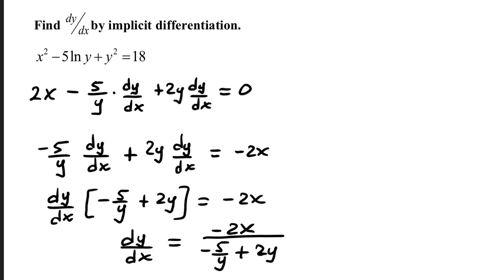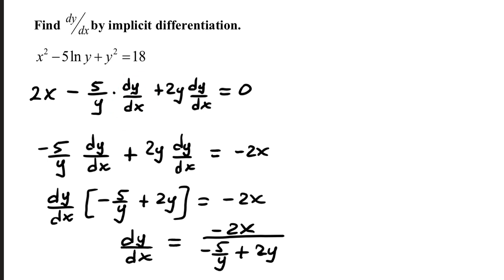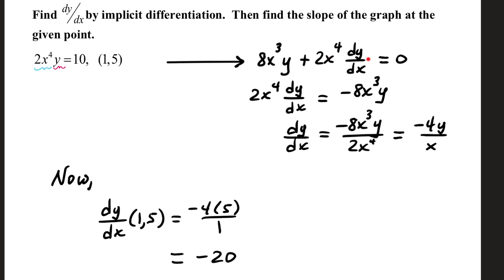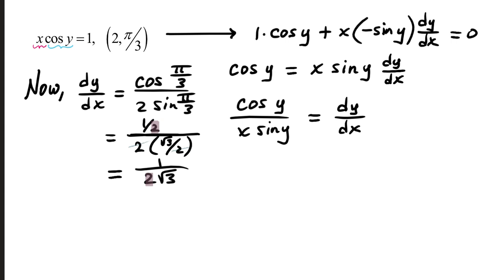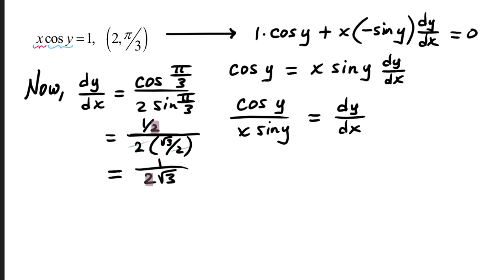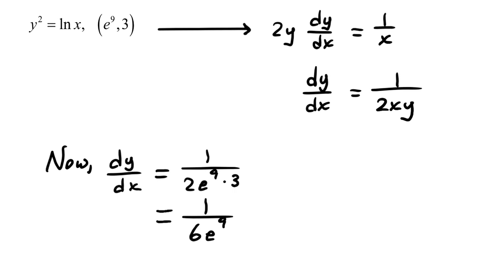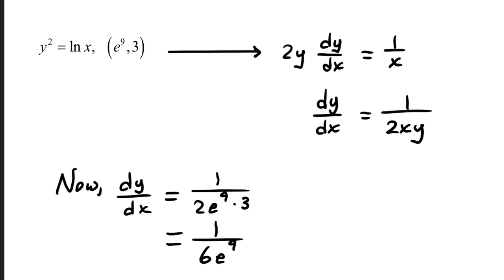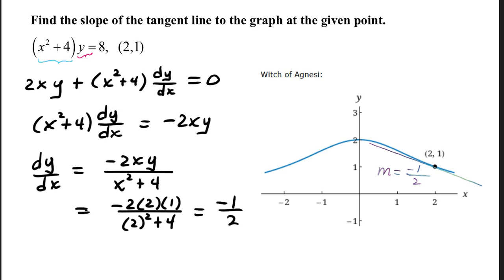Implicit Differentiation B